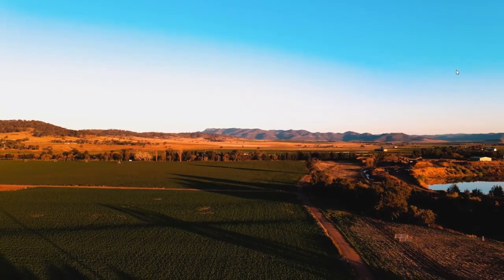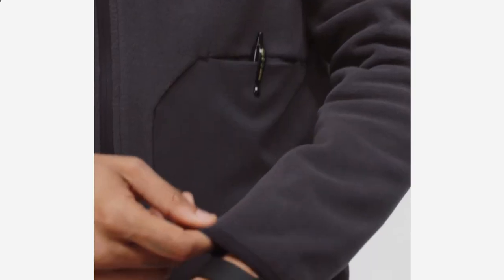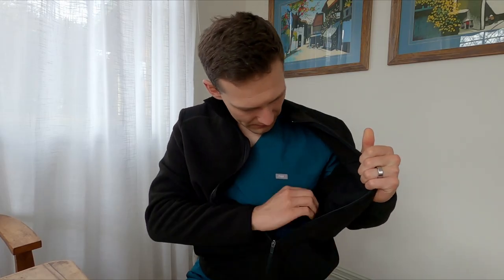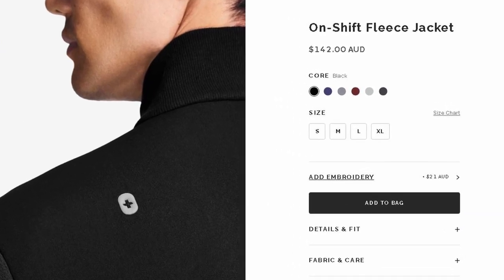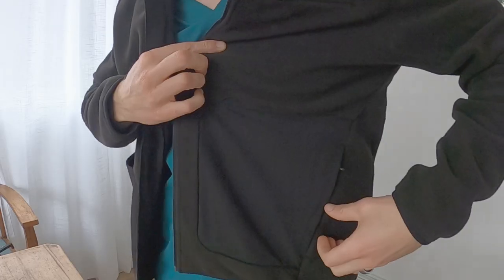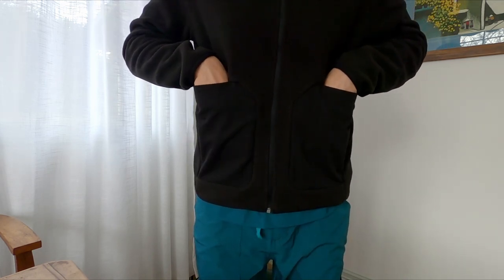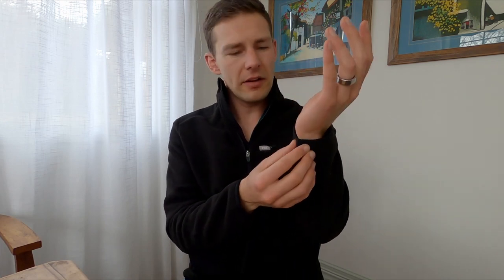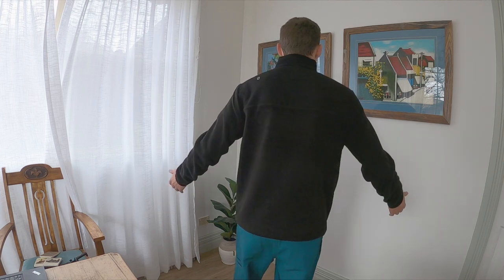FIGS JACKET REVIEW | On-Shift Fleece Review | Does it live up to the hype? Is it worth the price?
Here we review the Figs On-Shift Fleece Jacket Review. It's a pricey number from figs, as their most expensive item..so we let you find out if we think it's worth the premium price tag.

On shift fleece jacket from figs.